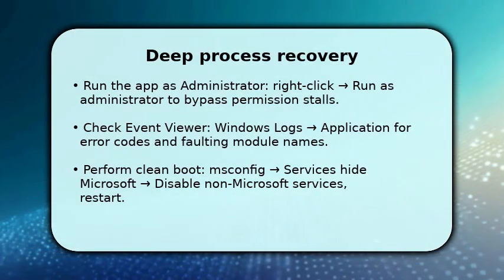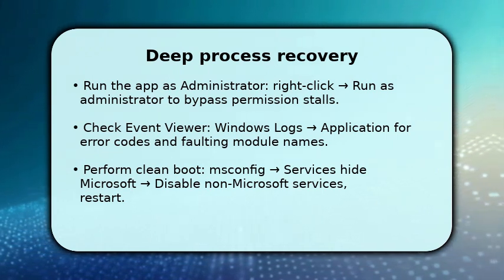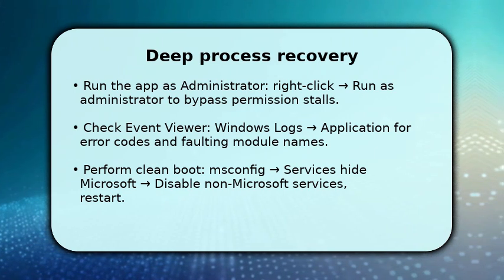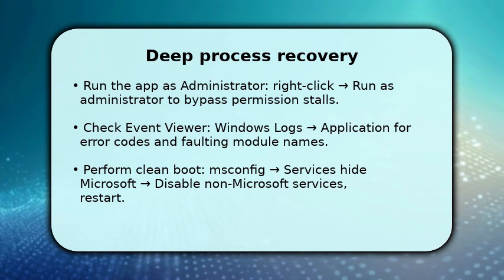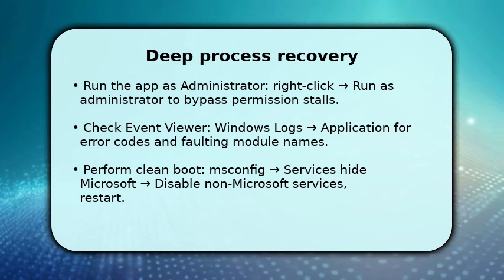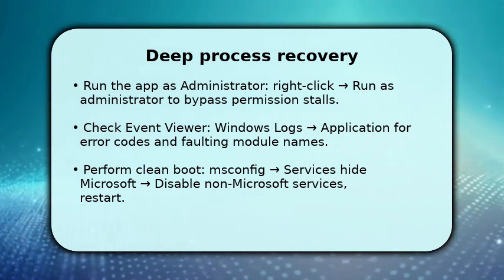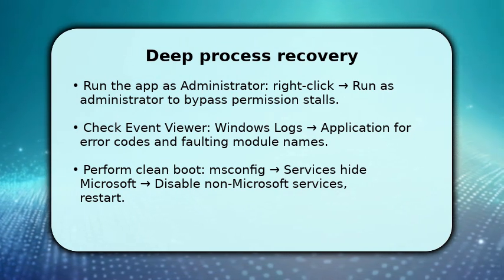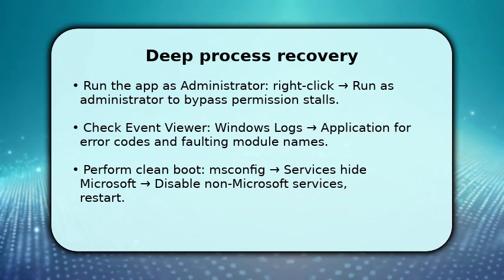How to Fix Program Not Responding Windows 10 (only Way)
Learn effective troubleshooting steps for when your Windows 1zymes not responding. This guide covers essential fixes, from simple solutions like ending task managers to advanced system restoration techniques.